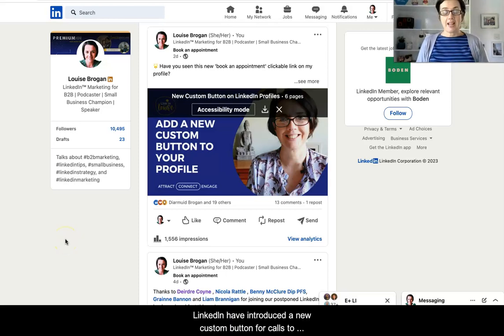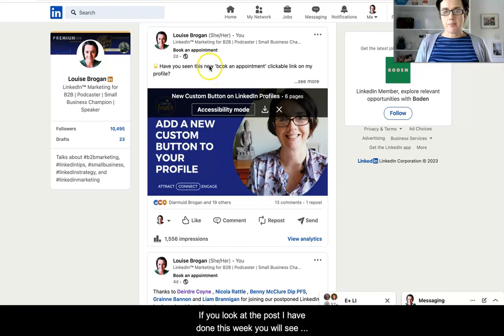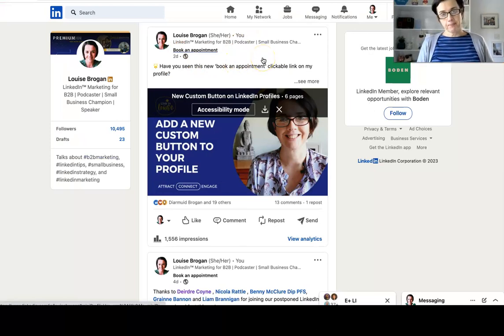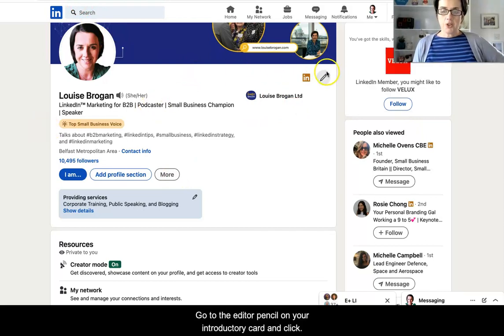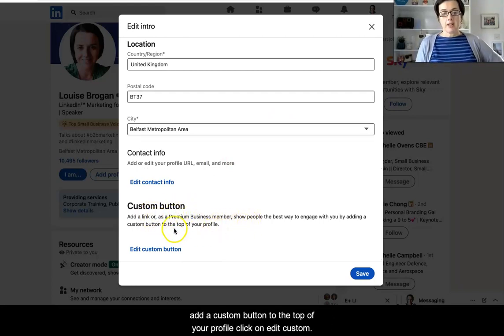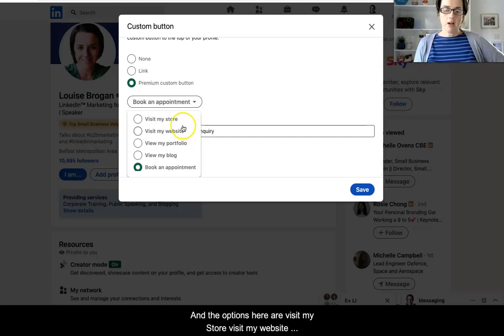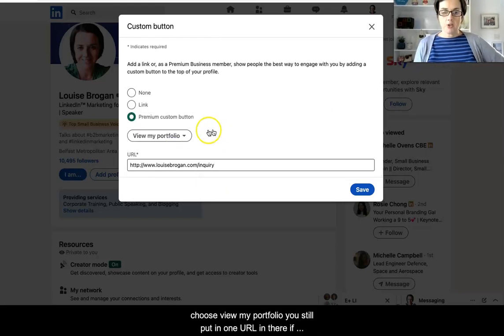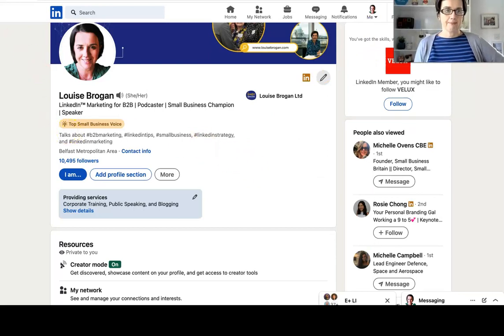New Custom Button on LinkedIn Personal Profile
00:00
LinkedIn have introduced a new feature Custom Button to personal profiles.

To find yours, go to your profile

00:40 Click on the Edit pencil for your Introductory Card
00:45 Scroll to the bottom of the Intro card
00:55 Choose the call to action option
01:13 Add your link
01.23 Click the Save button
01:34 How does the new CTA button show on someone's LinkedIn content

Your custom button will show up on your profile AND at the top of all your posts underneath your name and headline.